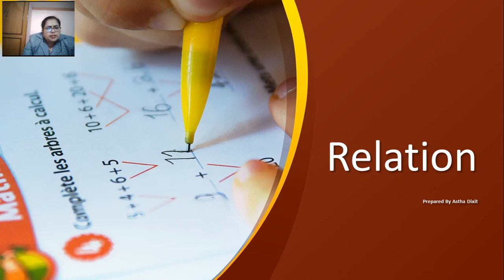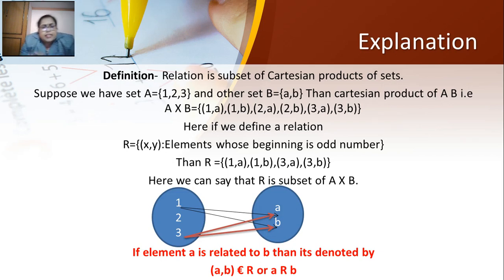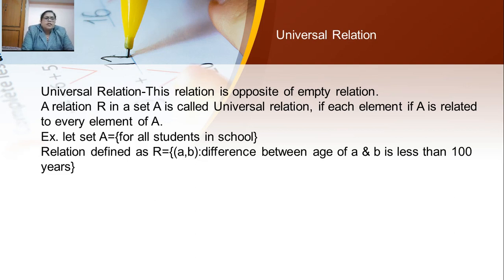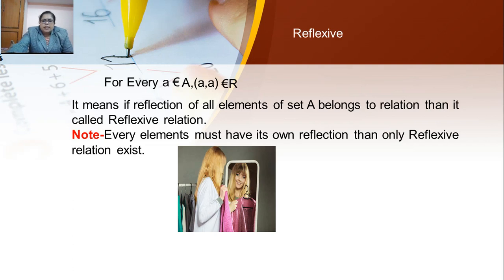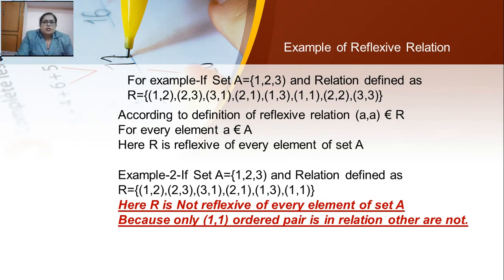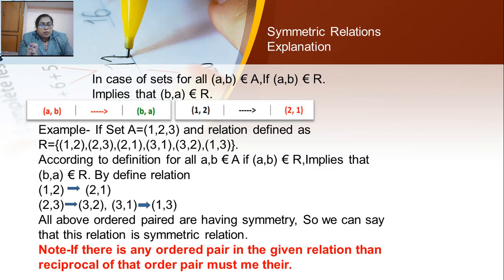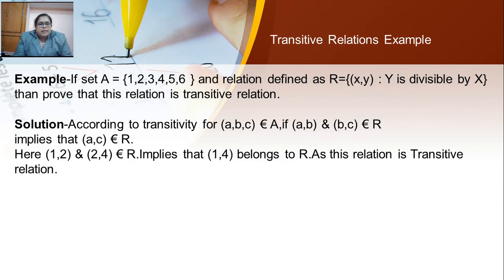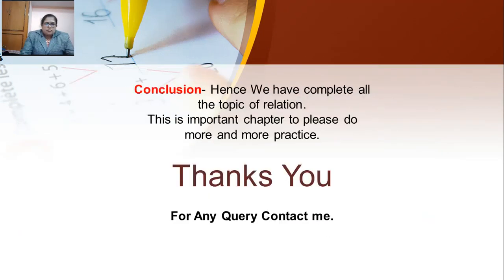Class XII Relations and Functions Theory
Types of Relations and Function